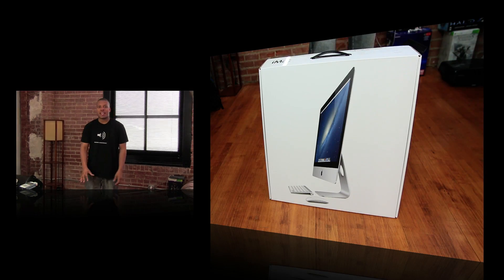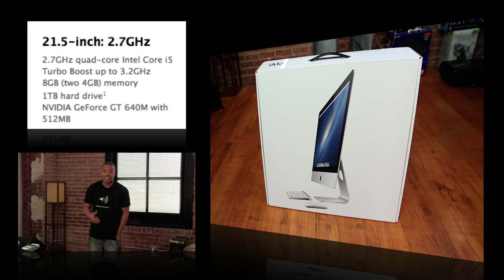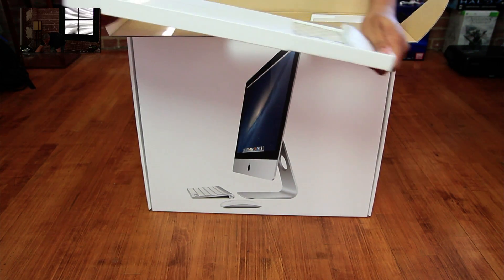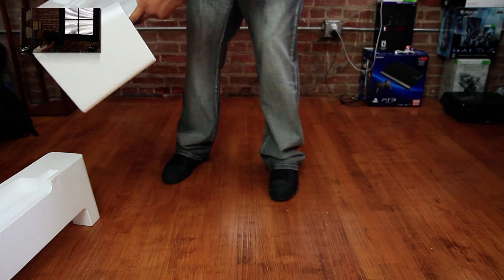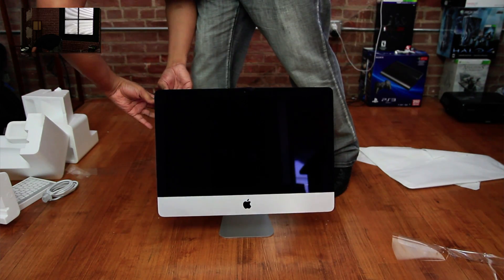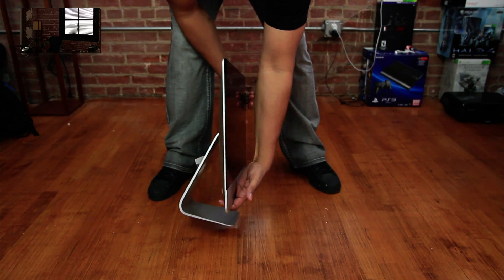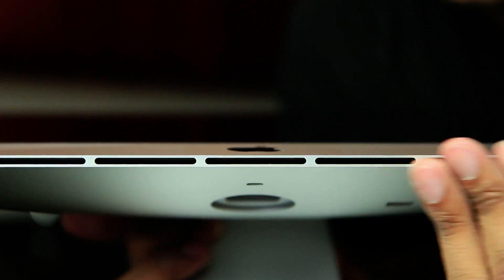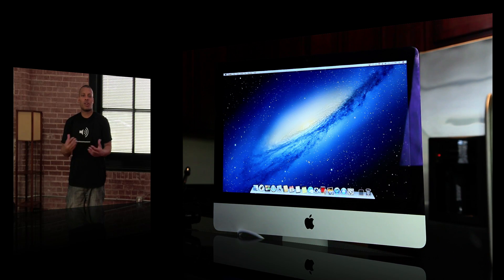21.5" iMac Unboxing (Late 2012)